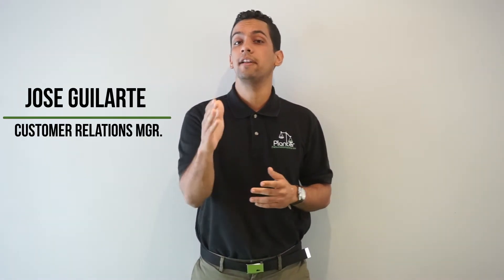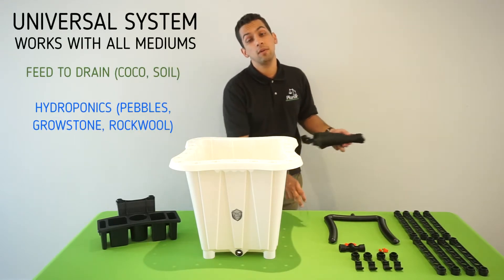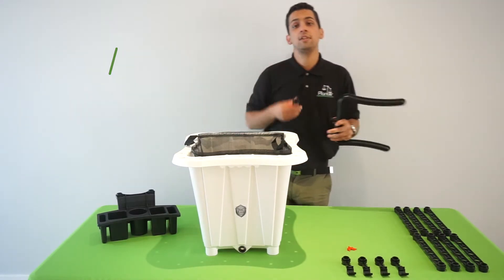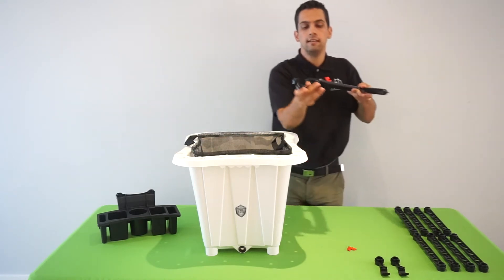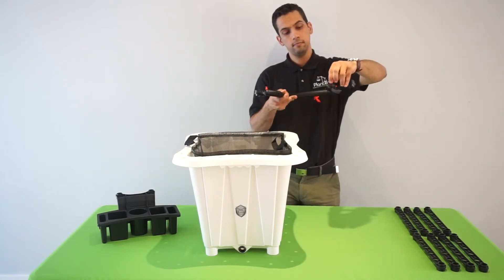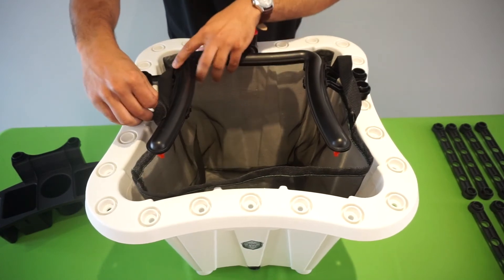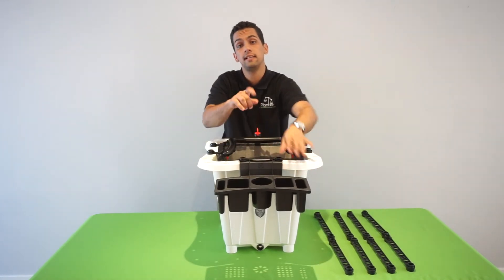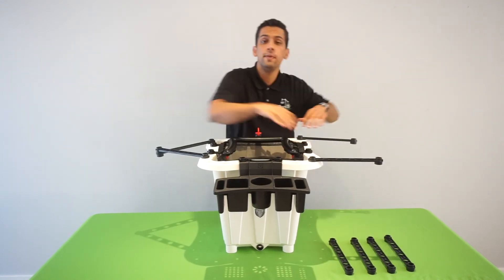Setting up your Ez-Pz Planter™ Growing System (2018)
A brief video on installing the Irrigation Manifold and Accessories onto the Ez-Pz Planter™.
This video Features our Patent Pending "Medical Planter™" which is the first ever planter made with EPA and FDA Approved Plastic.
All of our planters are made in the US with 3mm first generation Polypropylene and are UV protected for 10 years.